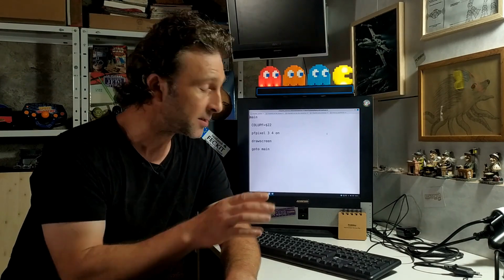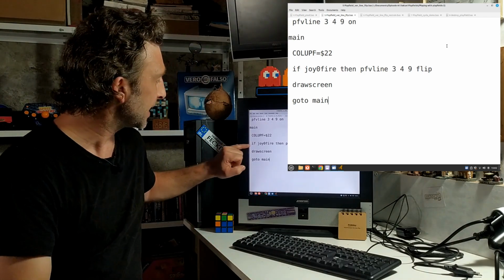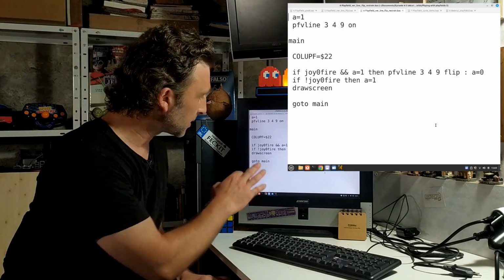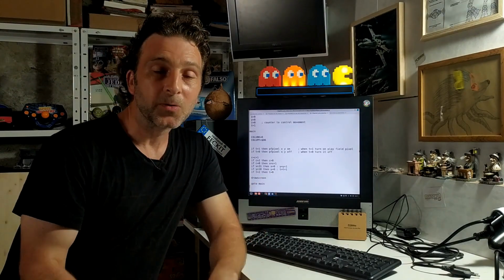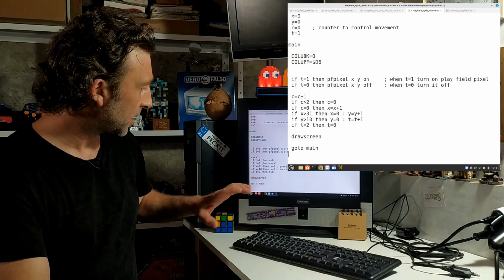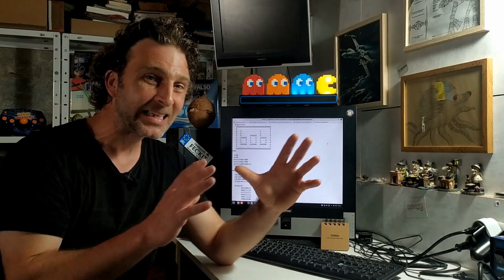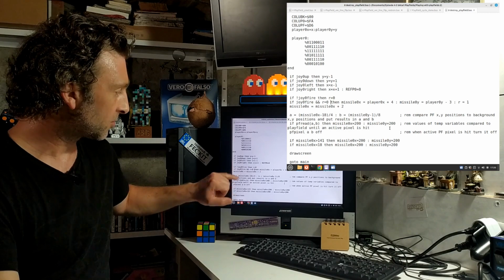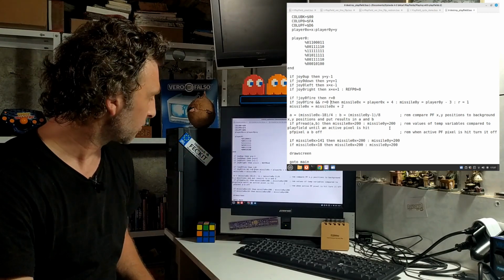Even more Playfields in bAtari basic | Making an Atari 2600 game pt.5 | 8bitsinthebasement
bAtari basic is a way to do what many, until it appeared believed to be impossible. Create great games for the Atari 2600 with absolutely no knowledge or understanding of machine language whatsoever. So, I've decided to try my hand making a game featuring Bob the betenticled hedgehoctopus as he tries to do something (I've no idea what just yet).

Download my first honest to goodness Atari 2600 game "Bob and the alien Fire Flies"

Give bAtari basic a try for yourself What's more you don't even need a real Atari to try out your work, the Stella emulator will let you play your games just fine.

Have a whole lot of fun   ;)

0:00 Intro
1:00 Putting a playfield pixel onscreen
3:28 Using flip to turn on and off pixels
5:56 Why buttons need to be restrained (sometimes)
6:48 Setting a restrainer and why I needed to
10:11 Drawing and erasing the playfield
15:00 Using missiles to destroy playfield pixels
21:44 Outro